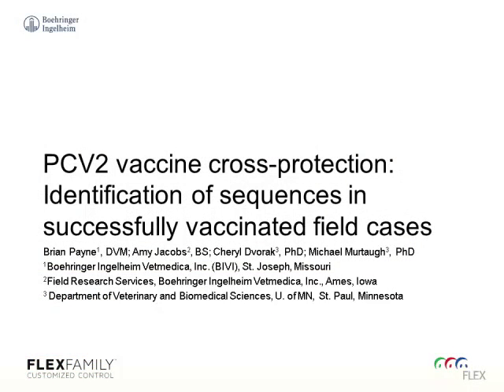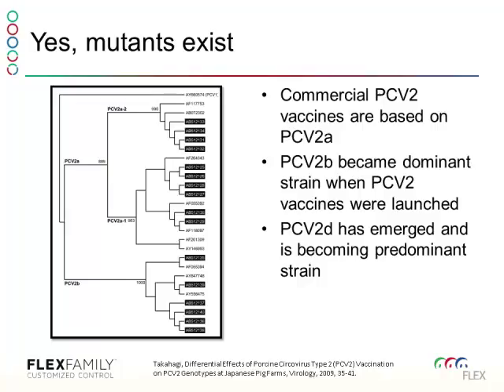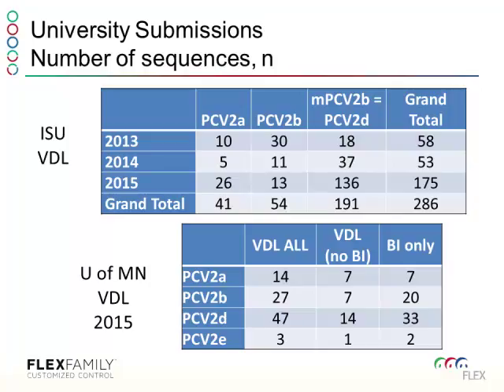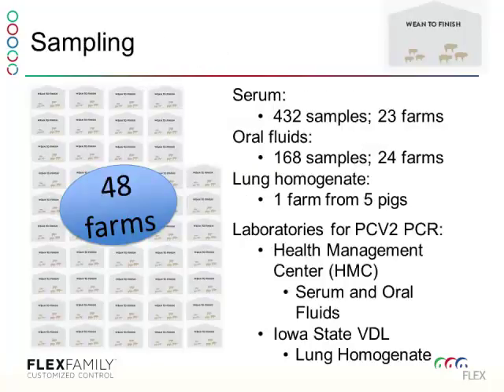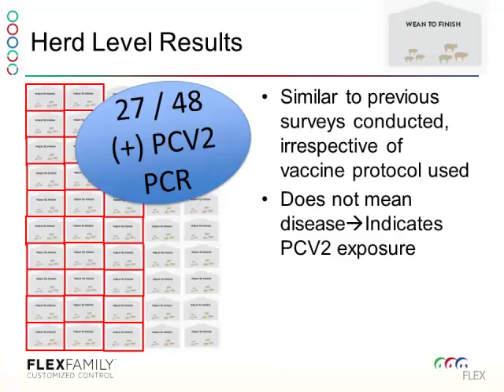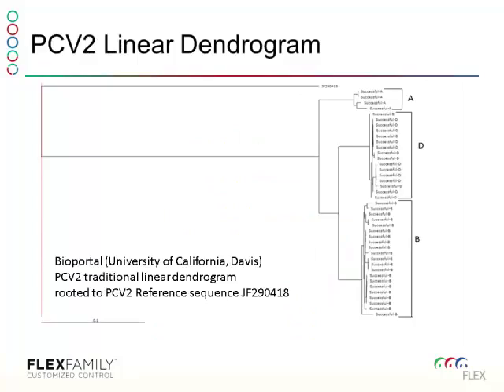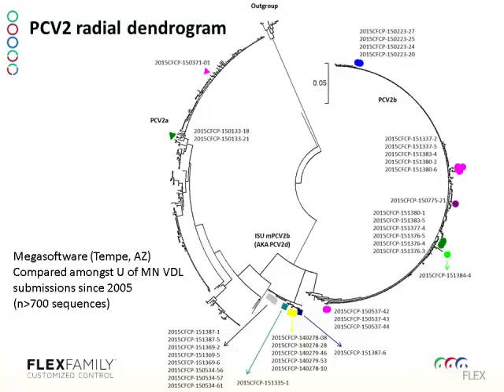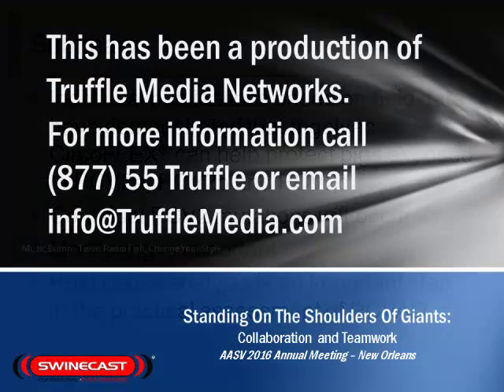Dr. Brian Payne - PCV2 Vaccine Cross-Protection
PCV2 Vaccine Cross-Protection: Identification of Sequences in Successfully Vaccinated Field Cases - Dr. Brian Payne, Senior Associate Director of Swine Technical Services, Boehringer Ingelheim, from the 2016 Boehringer Ingelheim Vetmedica, Inc. Swine Health Seminar, February 26, New Orleans, LA, USA.